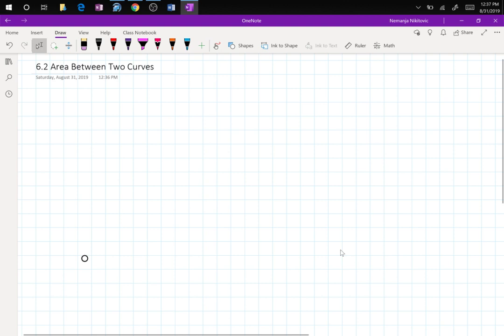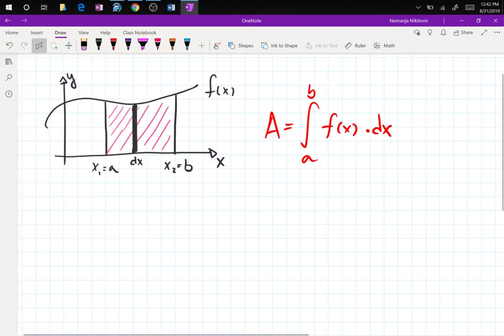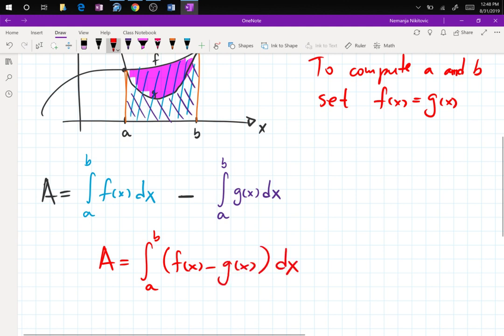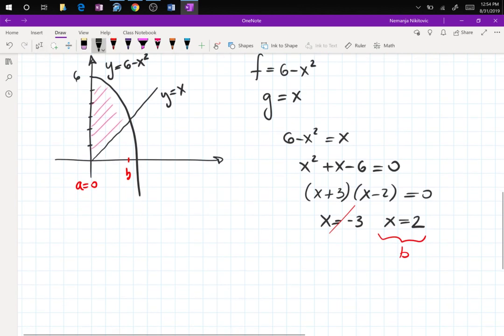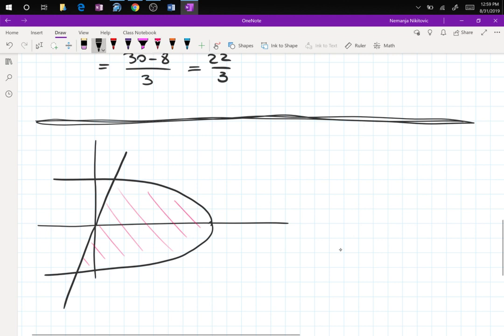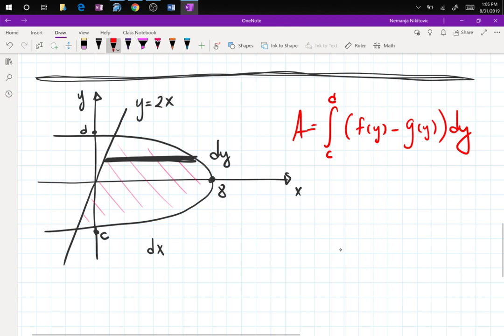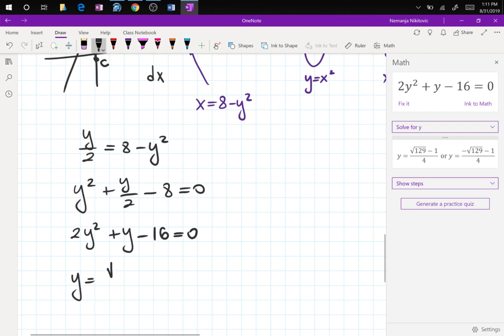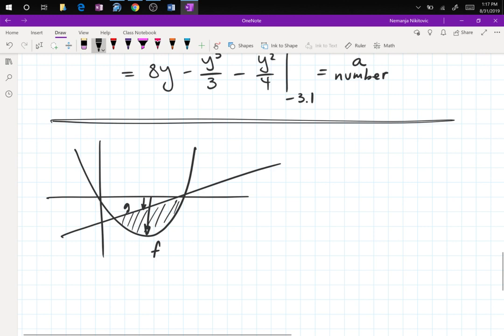Nemanja Nikitovic Live Stream (Calculus2s 6.2 Area Between Two Curves)